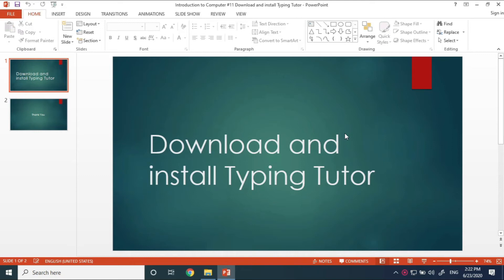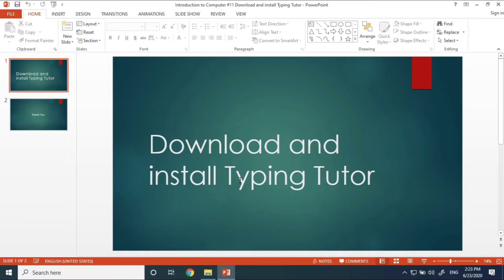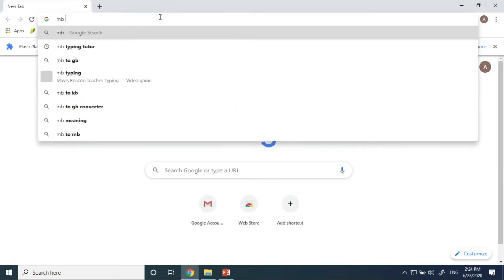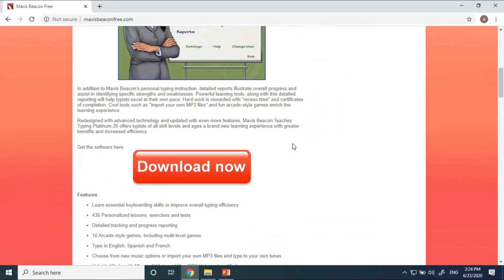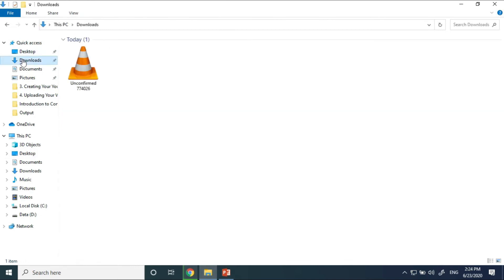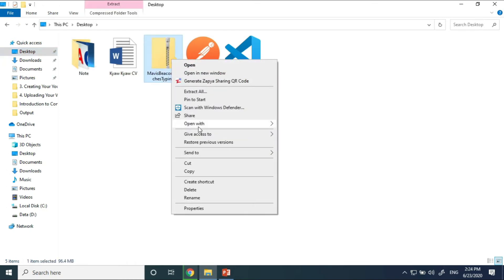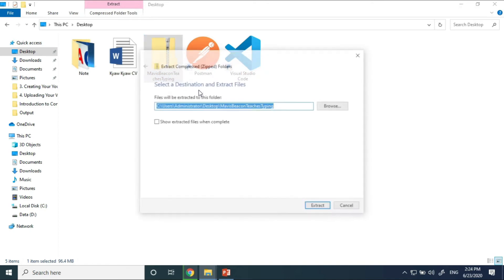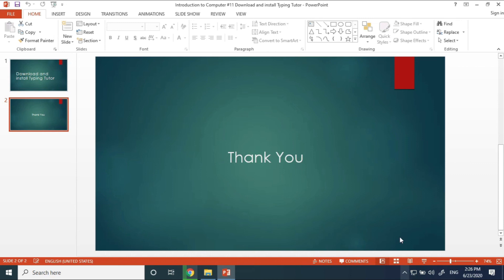Download Mavis Beacon Typing for free on Windows 10 PCs in Myanmar : Typing tutor ထည့်သွင်းခြင်း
Download Mavis Beacon Teaches Typing for free on Windows 10 PCs : Typing tutor ထည့်သွင်းခြင်း

I explained about email in the last video,

This tutorial is in Myanmar Language.

Now I am going to explain about download and install typing tutor into the computer.

We are going to use MB typing tutor free version, which is a great software to learn about typing.

You are going to learn typing with that software, which will help you a lot to become a professional typer.

Next video, we will learn about Myanmar Typing.

ငါနောက်ဆုံးဗီဒီယိုထဲမှာအီးမေးလ်အကြောင်းရှင်းပြခဲ့တယ်,

အခုကျွန်တော် typing tutor အကြောင်းရှင်းပြပြီးစာရိုက်နည်း software ကိုကွန်ပျူတာထဲသို့သွင်းမည်။

ကျနော်တို့စာရိုက်တာနဲ့ပတ်သက်ပြီးလေ့လာဖို့အကောင်းဆုံး software ဖြစ်တဲ့ MB typing tutor free version ကိုသုံးမယ်။

ဒီဆော့ဖ်ဝဲလ်နဲ့စာရိုက်တာကိုလေ့လာတော့မယ်။

နောက်ဗီဒီယိုမှာတော့ Myanmar Typing အကြောင်းလေ့လာကြပါစို့။

Download Link

Turn notifications on and you'll never miss a video again!